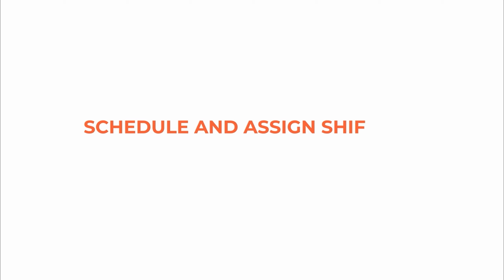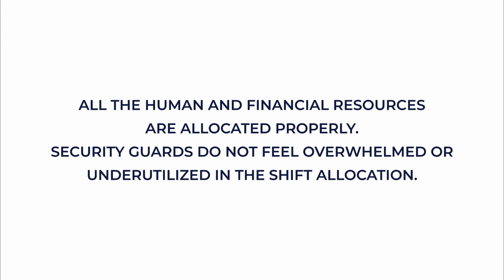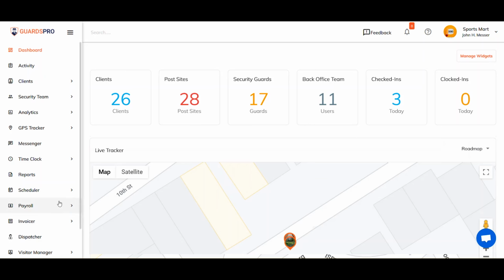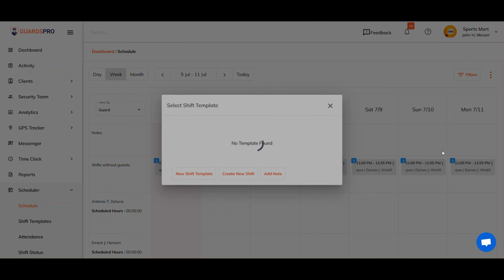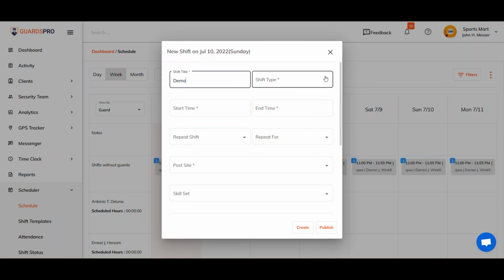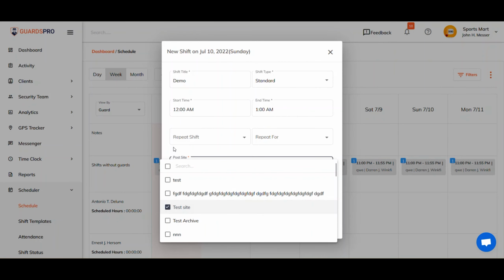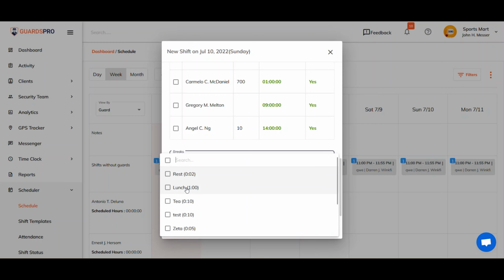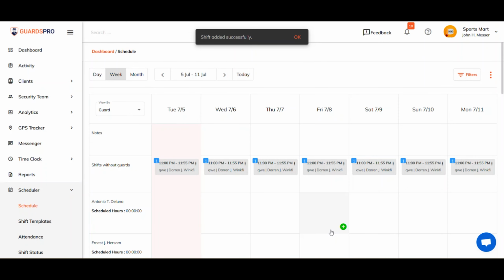How To Assign Shifts To Guards Based On Pay Rate, Hours, Overtime? - GuardsPro Help Center Video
GuardsPro makes guard scheduling convenient by allowing you to schedule and assign shifts to guards based on the pay rate, hours already worked and overtime.

This helps in making sure that all the human and financial resources are allocated properly and the security guards do not feel overwhelmed or underutilized in the shift allocation.

📌 GuardsPro 8.0 Products:
✅ Back-Office Dashboard
✅ Add-On Modules

📌 GuardsPro 8.0 Features:
✅ Reporting
✅ Scheduler
✅ GPS Tracker
✅ Dispatcher
✅ Messenger
✅ Analytics (New)
✅ Vehicle Patrol (New)
✅ Visitor Manager